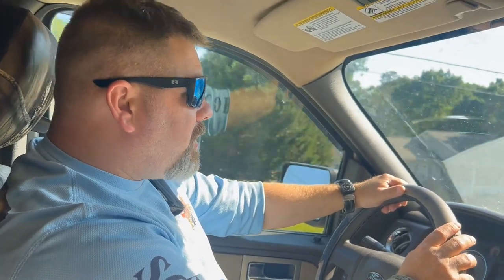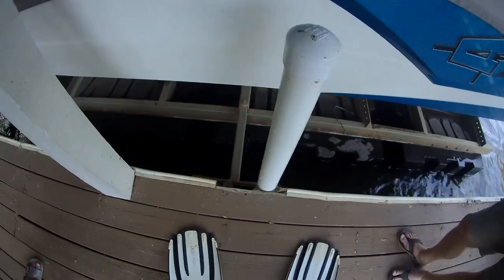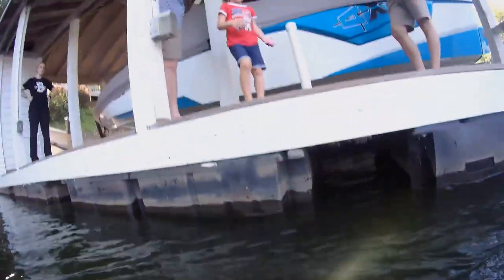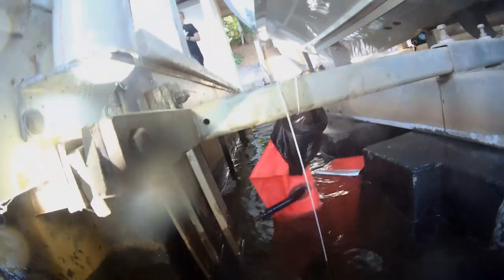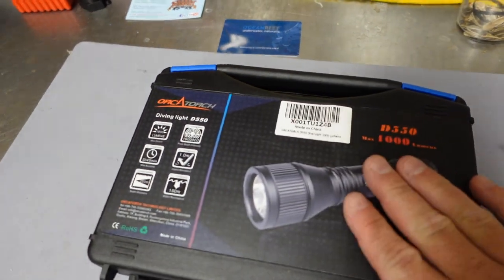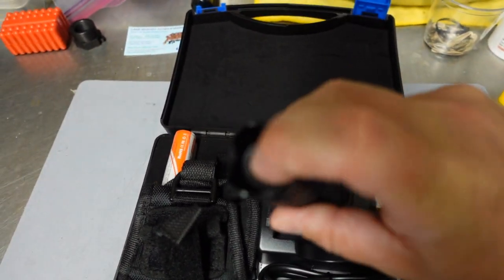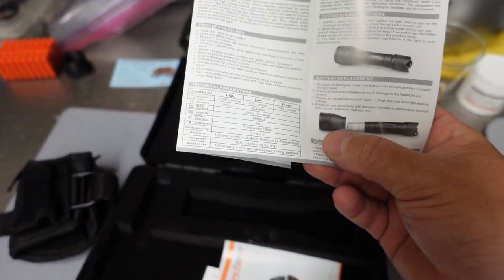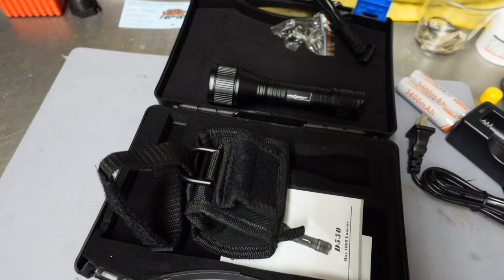Search And Recovery With The OrcaTorch D550 {[Upgraded]}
Here is our review of the new OrcaTorch D550 Dive Light. With an easy on and off Tail Switch, this light is super easy to use, and has the right amount of of lumens for turbid water. The OrcaTorch D550 will work great as a primary light or a back up light as well. Powered by a rechargable 18650, this light has a total run time of 5 hours and 45 minutes (on the low setting).

0:00 Teaser
1:07 Opening
1:28 Intro
2:25 The Search
6:41 Product Information
10:25 Final Review
11:46 Closing

If you are interested in purchasing one of these lights for yourself, click this link here.